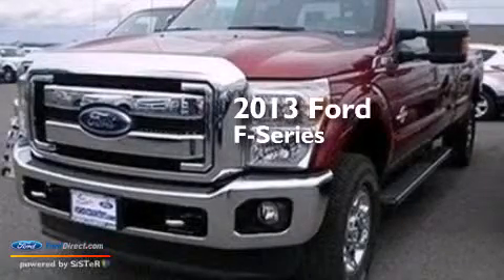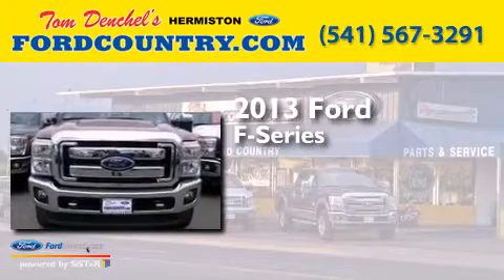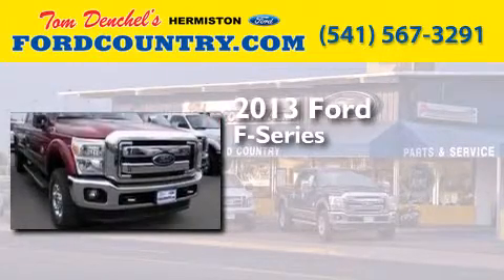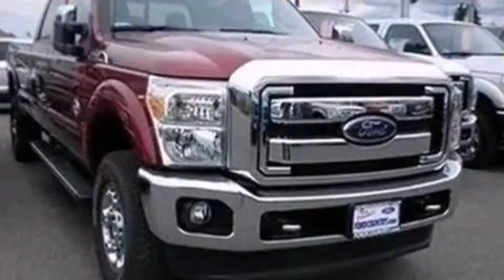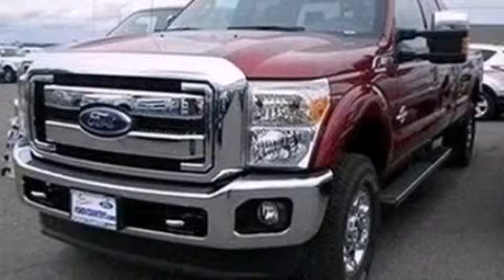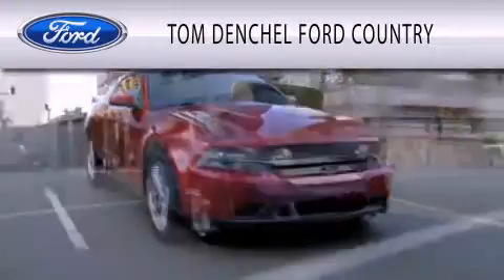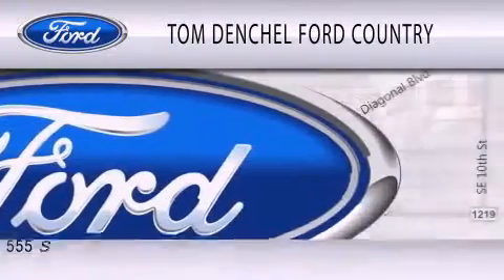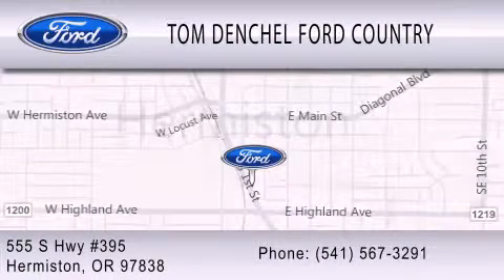2013 FORD F-350 Hermiston OR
We have been honored to serve the Hermiston OR area , we promise that your experience at our dealership will exceed your expectations ! Year : 2013 Make : FORD Model : F-350 Engine : 6.7L V8 32V DDI OHV TURBO DIESEL Trans . : 6-SPEED AUTOMATIC Exterior : RUBY RED METALLIC TINTED CLEARCOAT Stock : 9409 Tom Denchel Ford Country South Highway 395 Hermiston , OR 97838